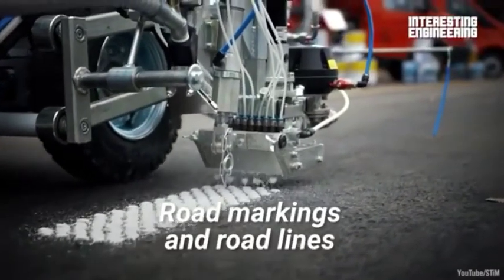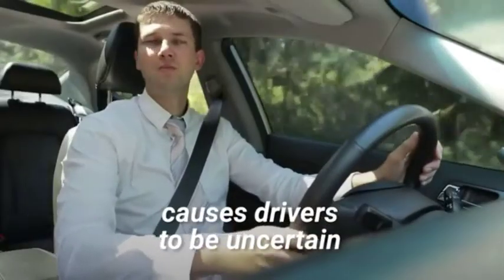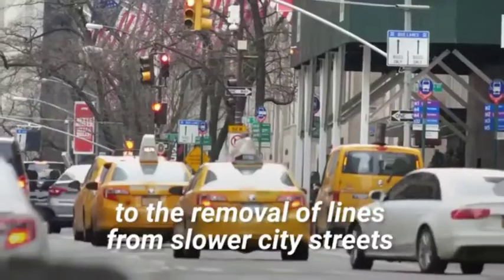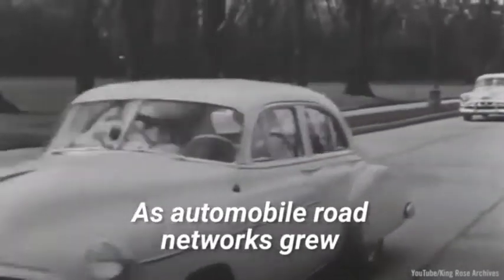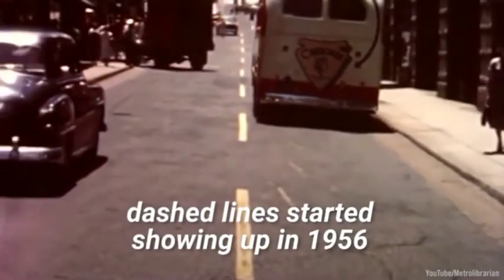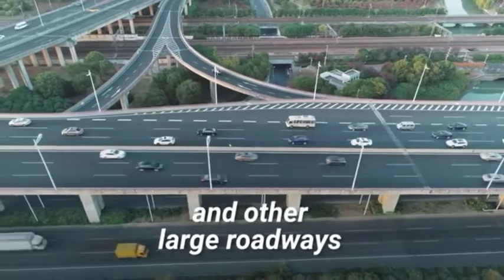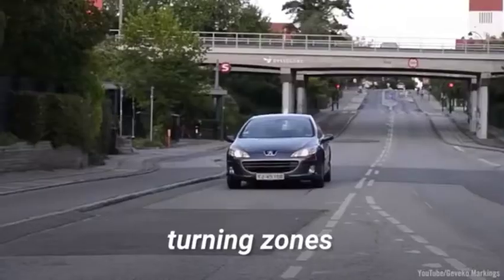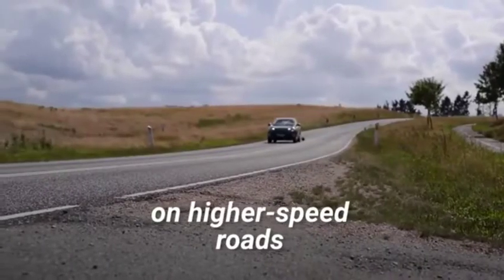Are Road Lines Always Safe?. Interesting Facts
maybe road lines dangerous
how draw road lines
road lines
refresh road line